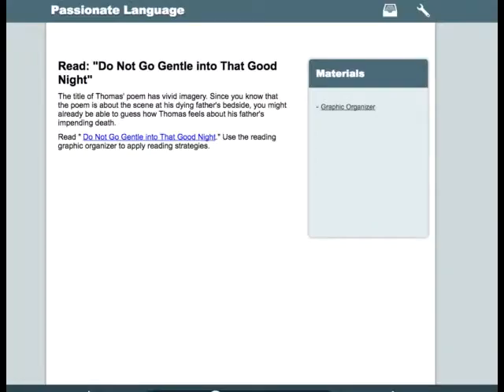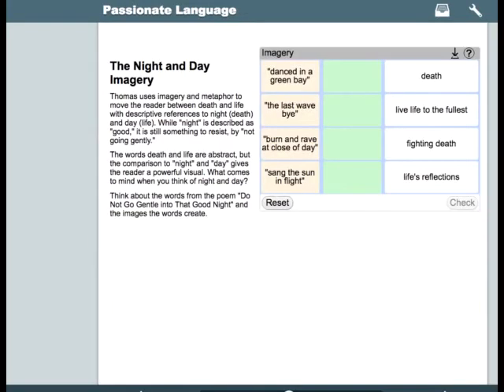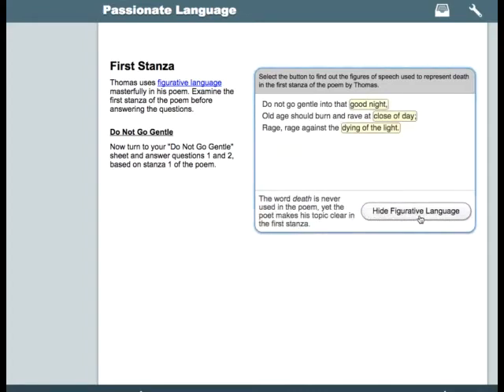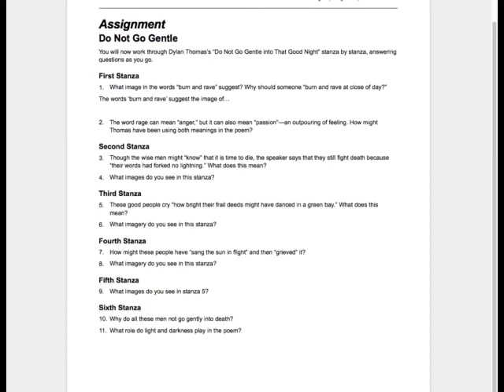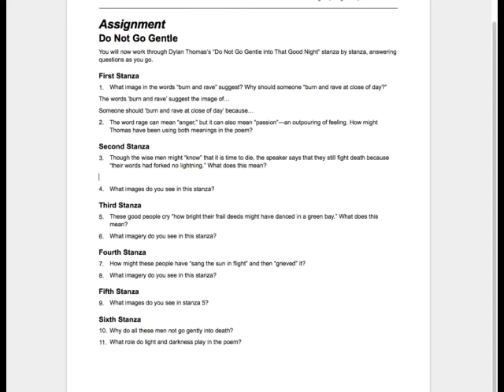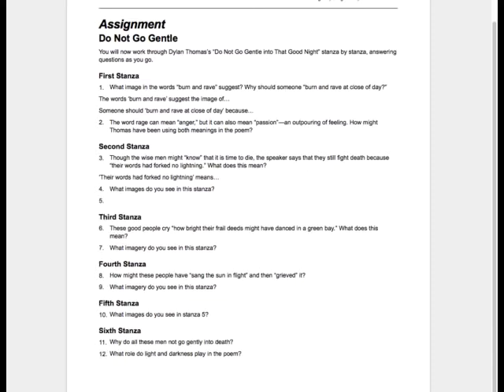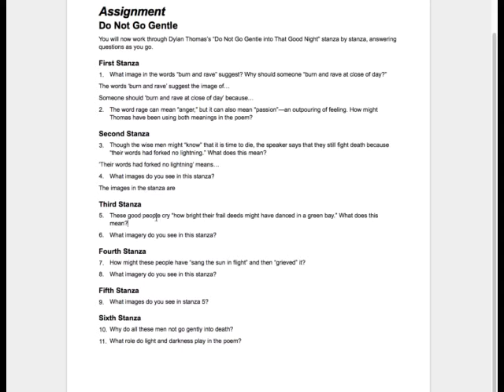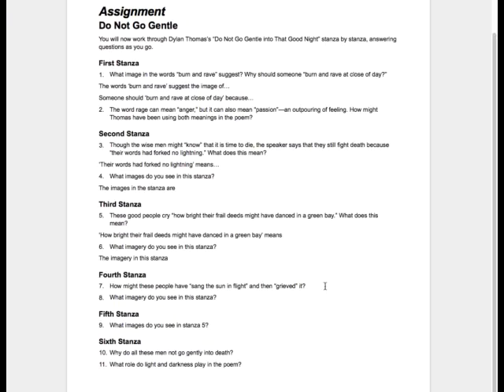Passionate Language Assignment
0:24 - Find the poem
1:50 - Find the assignment
2:20 - First stanza
4:22 - Second stanza
6:42 - Third stanza
8:22 - Fourth stanza
10:18 - Fifth stanza
11:07 - Sixth stanza